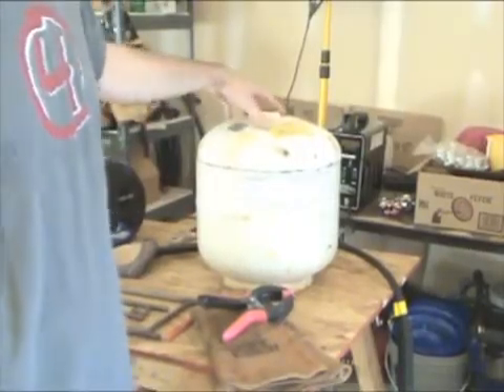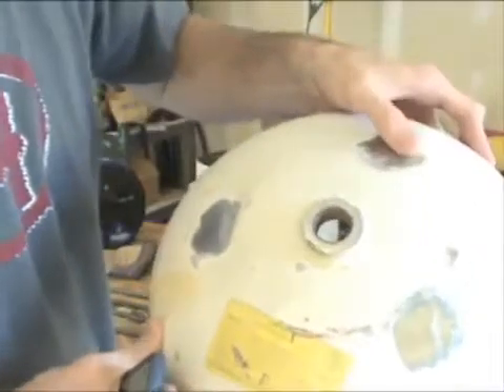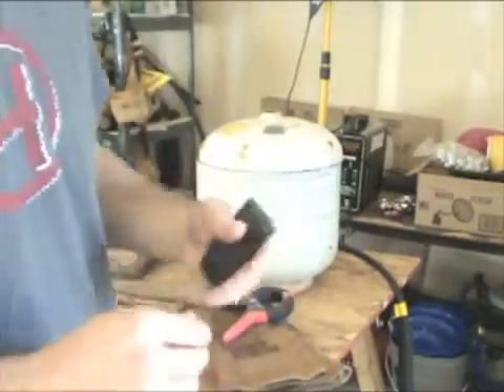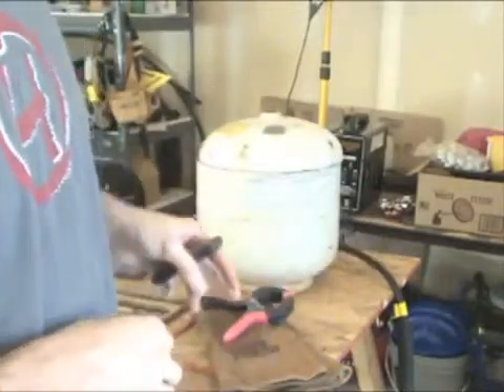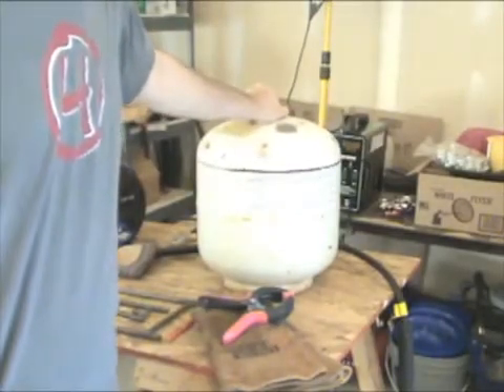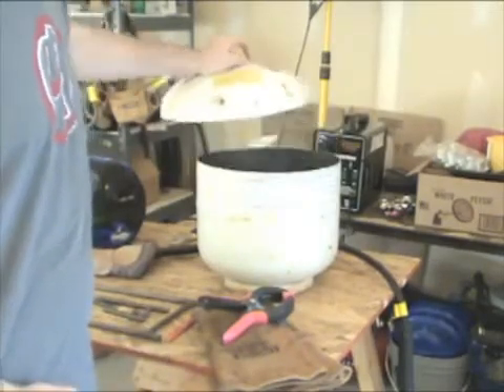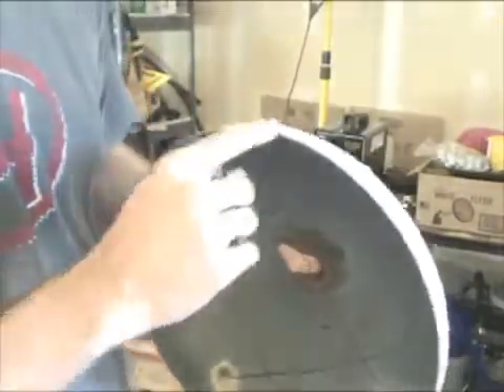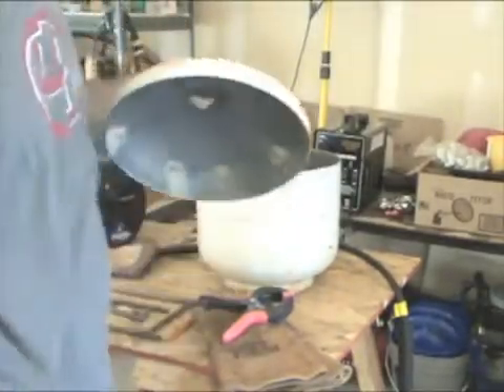How to Build a Furnace from a Propane Tank Part 1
This is the first video of four. In this video I show the first steps I took to build a furnace from a propane tank.